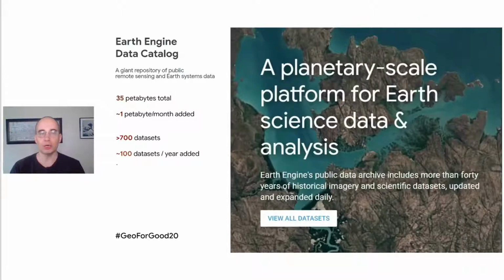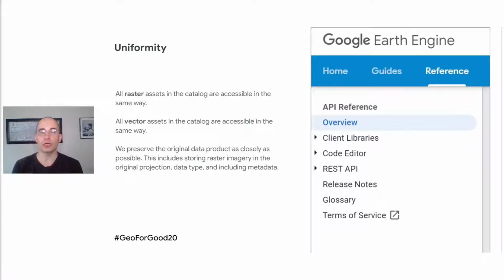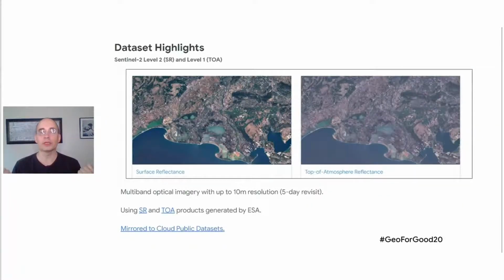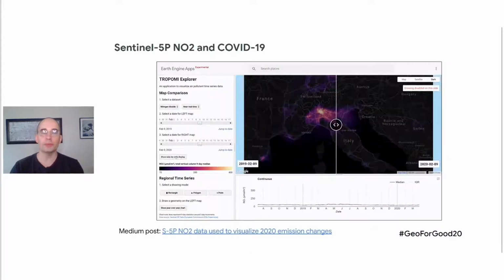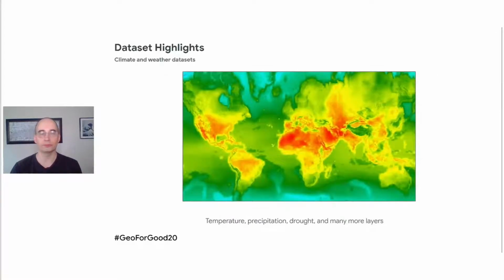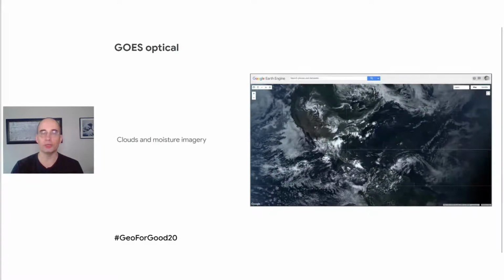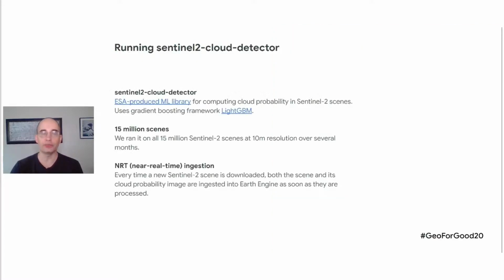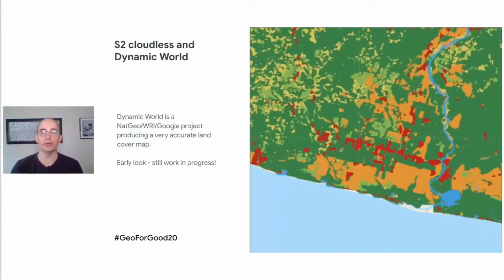Public Data in the Earth Engine Catalog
This session will give a brief overview of the Earth Engine Catalog with a few highlights of recent datasets including GOES geostationary data and Sentinel-2 cloud probability.

This talk aired as part of program for our annual Geo for Good Summit.